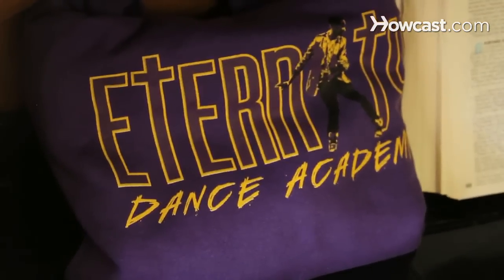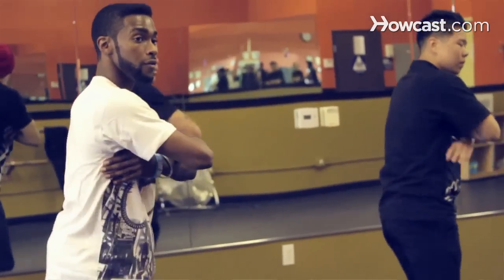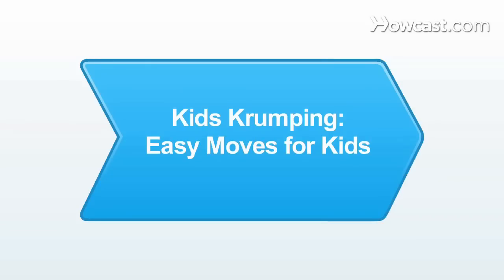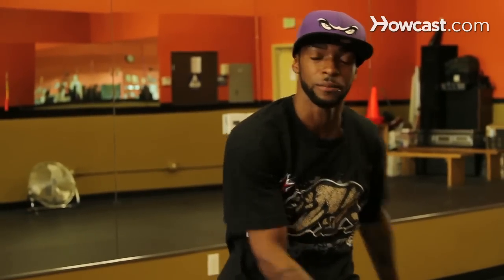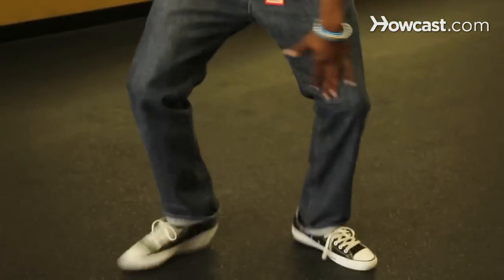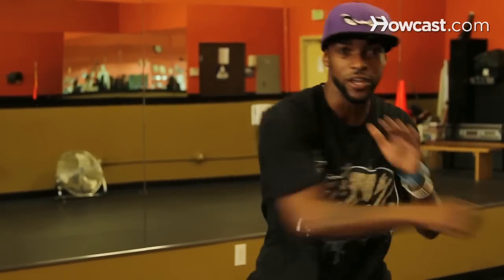Easy Krumping Moves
I am Jamal Cumberbatch. This is Eternity Dance Academy and this is how we do it here. Check us out even more at Eternitydanceacademy.com
This is an introduction to krump dancing. Are you guys ready? 'Cause I know I am, here we go. So, these are easy movements for kids to learn. What's up little man? What's up little girl? What's up little krumpers? Let's do it. So, I'm going to break these movements down to you. What do you do? Here's your foundation. Put your legs out, nice and wide, strong. Do you feel that? Can't fall. If someone pushes me back, I'm still good. That's what you need to do. Wide foundation, wide foundation. Alright? Let's build it up. So, easy movements for you. I love to use a square. That's what you should do also. I'm going to draw the square out, make it really nice and slow. See that? Now let's use the corners of the square. One, two, three, four. Use your corners, okay? And use your arms. One, two, three, four. I can even use my other arm. One, two, three, four. That's nice and easy. Nice and sweet. Cool? Now, let's do the tearing. So if I'm tearing, I want to turn my body just a half bit, a little bit right there. Rip like a ceiling fan, dripping down from the ceiling. That's the energy right there. You rip that. So let's put those two things together. One, two, three, four, five, six. Good. How was that? Let's try it again. One, two, three, four, five, six. Now let's add your gallop. You got a gallop. Nice and strong, yeah? Here we go again. Let's break it down. One, two, three, four, five, six, seven, eight. Now let's add one more move. Intimidation. That's what you need to use, intimidation. Intimidation, chest pump. Like you're just breathing, really easy. Yeah? That's how you get the chest out, that's how you get the power right there. Okay, so I'm going to break it down really nice and slow. One, two, three, four, five, six, seven, eight, that's your chest pump right there. See that? That was a character right there. I could have been like Hulk just now. Sure that, really nice and sweet.